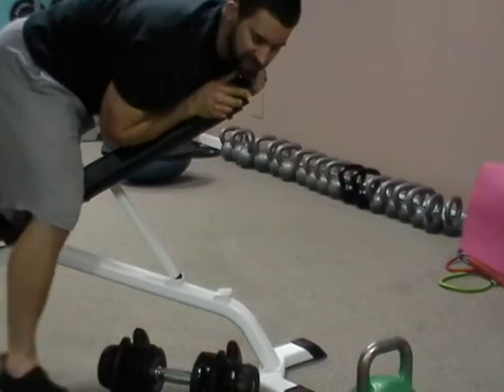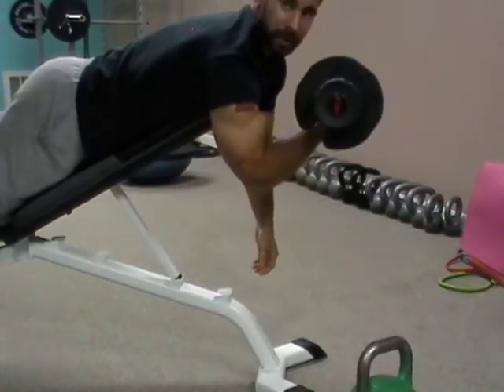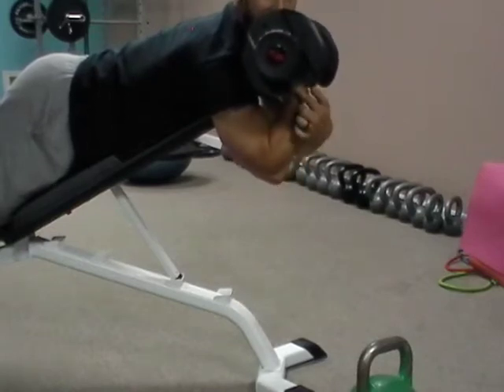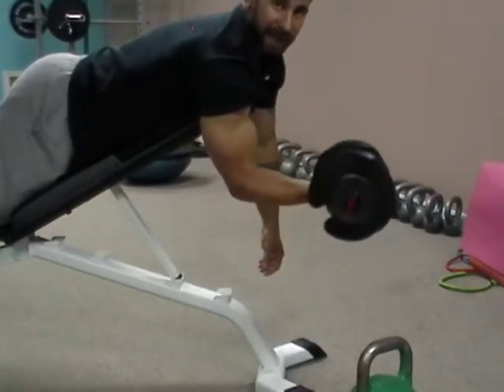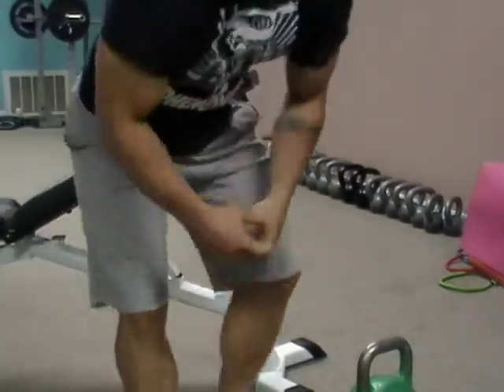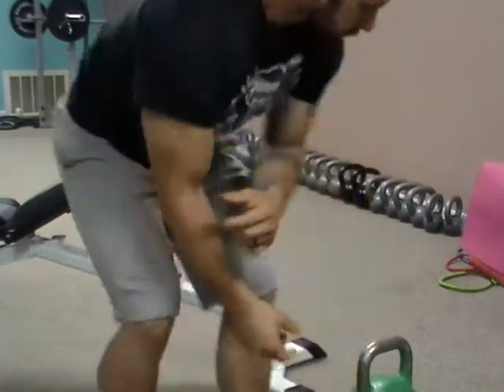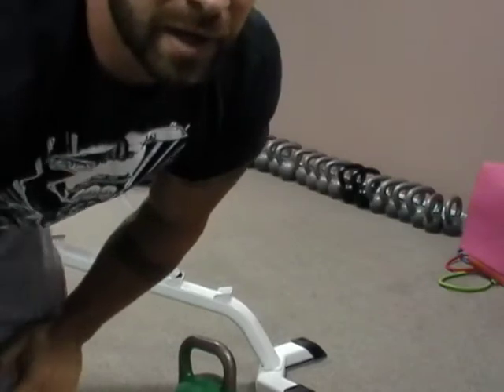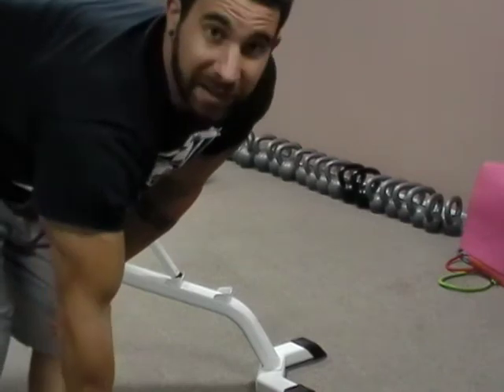HUge bicep exercise.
in body building you have to pick the best tool for the job. for concentration curls it happens to be the kettlebell.